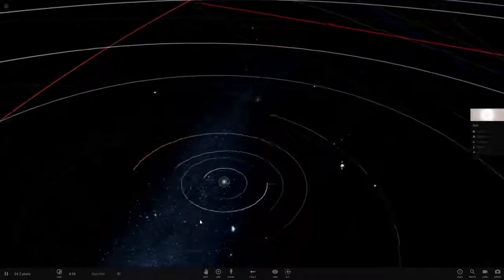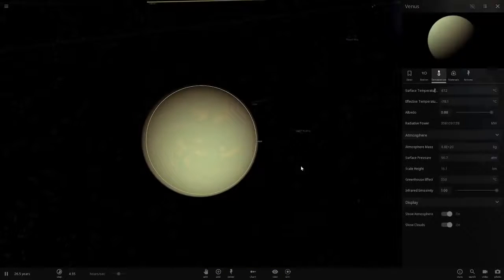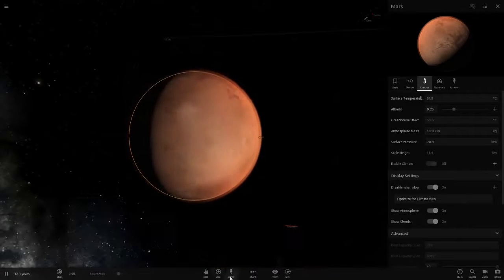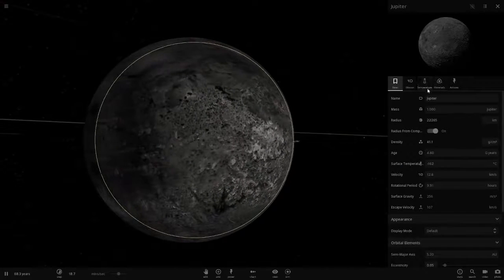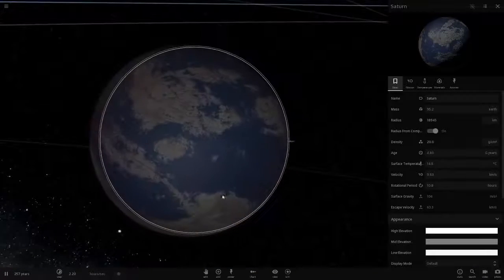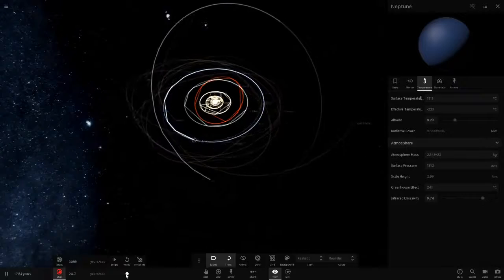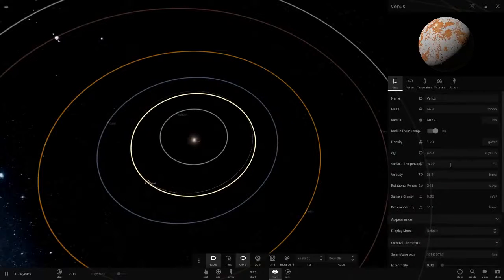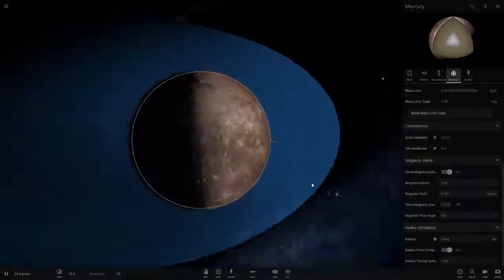Colonizing All The Planets, Universe Sandbox ²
I dont know if this video was necessary but I fought I would make it anyway :)

We use some realistic methods to terraform our favorite red planet. until things get a little ridiculous.

We redo our Terraforming The Sun video with the new Universe Sandbox 2 update and do a few more user suggestions! ** Hashtags to help peeps find this vid ** US2 UniverseSandbox2 SpikeViper.